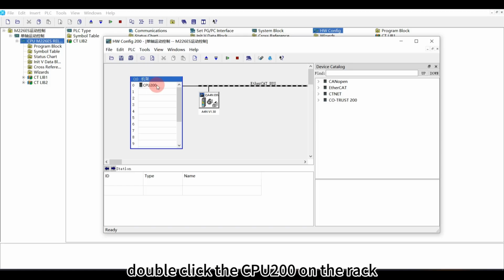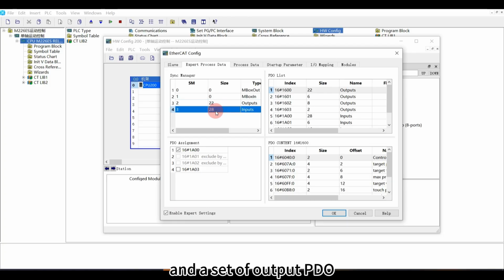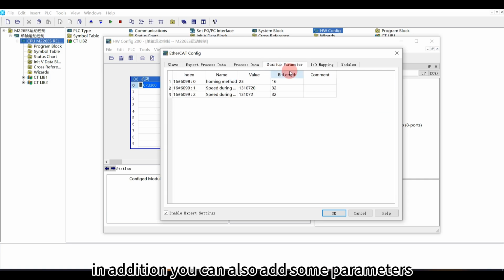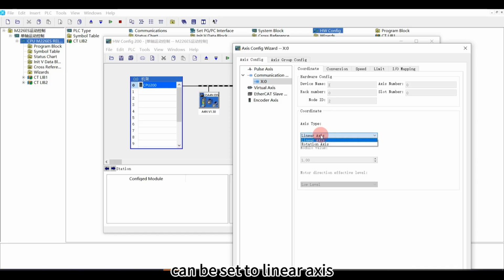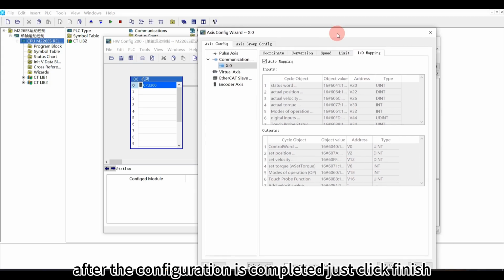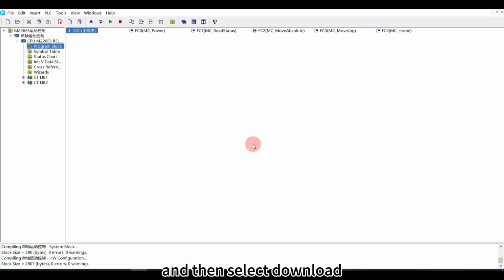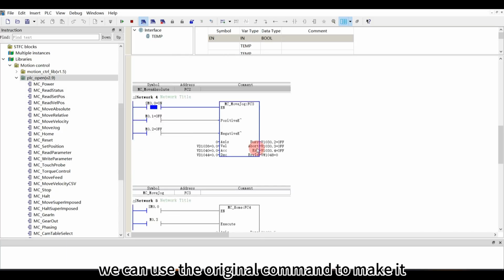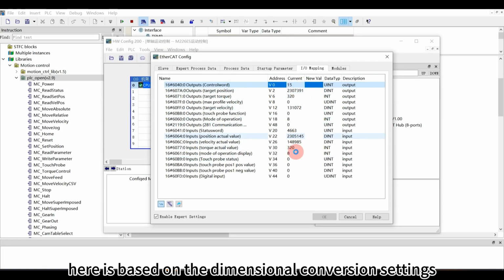7 Practical demonstration of single axis motion cont